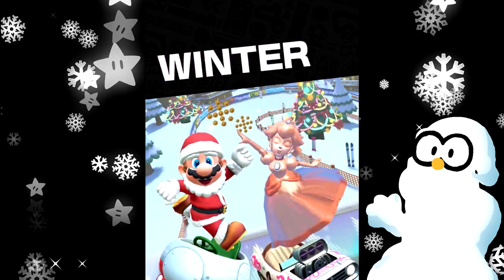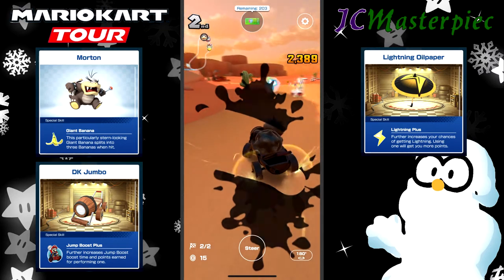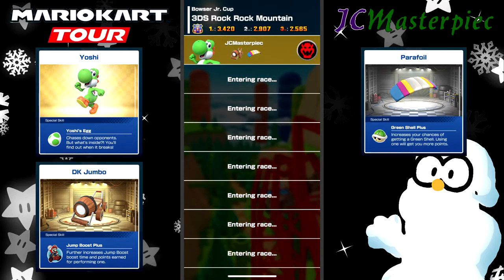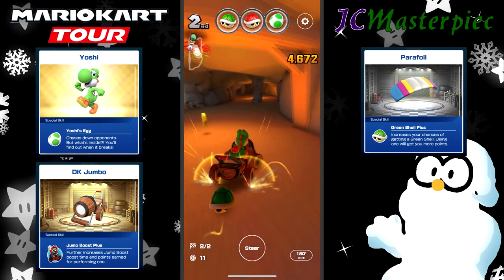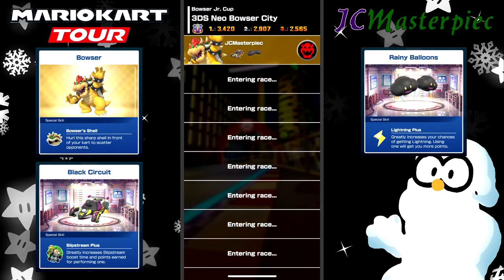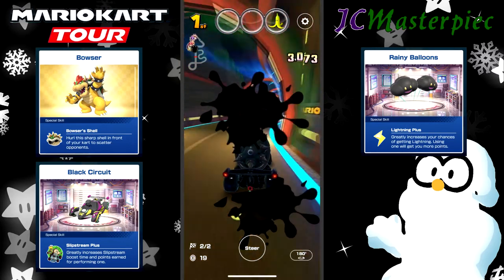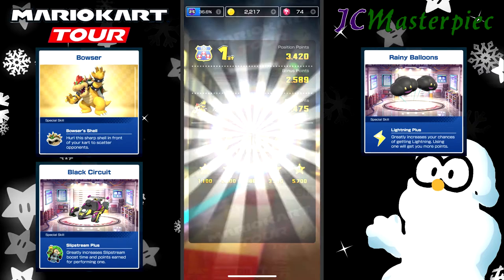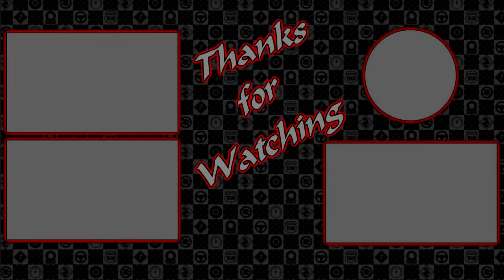BOWSER JR CUP (02) - Winter Tour: Mario Kart Tour - DO JUMP BOOSTS Challenge - First Run Gameplay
Bowser Jr., the 8th Koopa Kid, follows quickly behind Mario in second Winter Cup.  N64 Kalimari Desert starts the cup with Morton Koopa at the wheel.  Next comes Yoshi in 3DS Rock Rock Mountain, and finally Bowser (King Koopa) in 3DS Neo Bowser City.  The challenge for this set is Donkey Kong doing Jump Boosts.